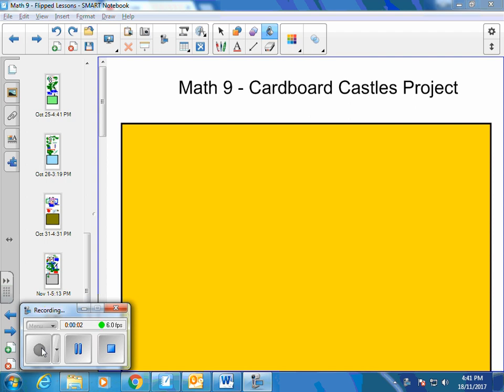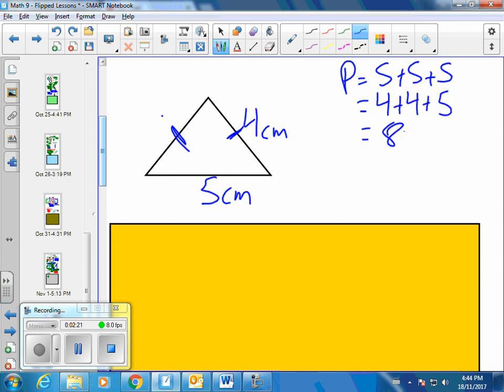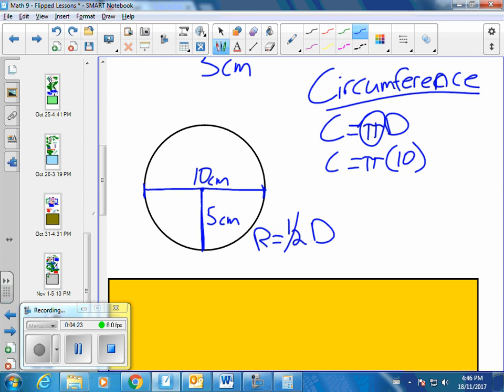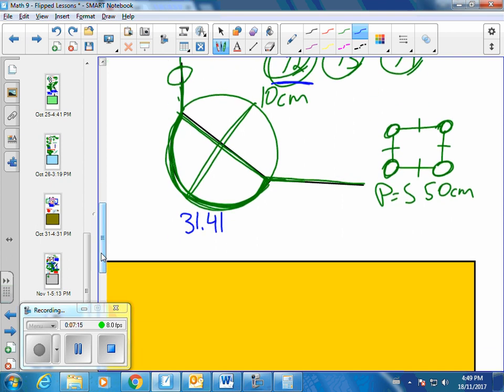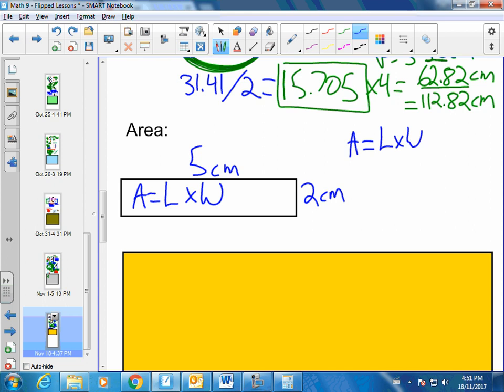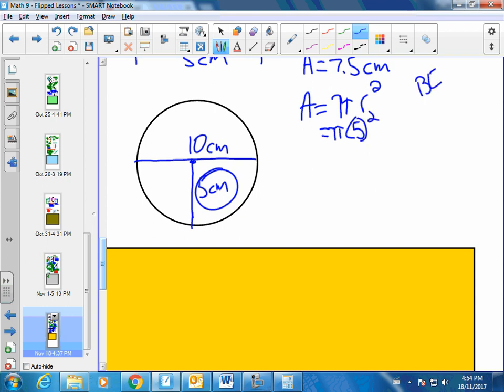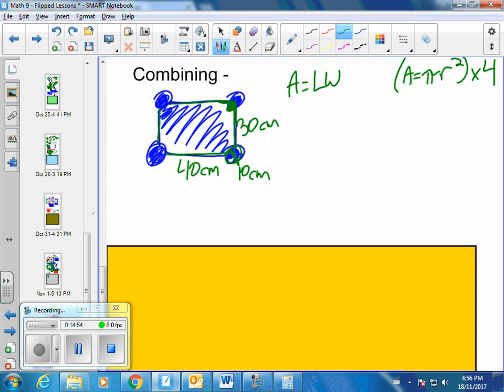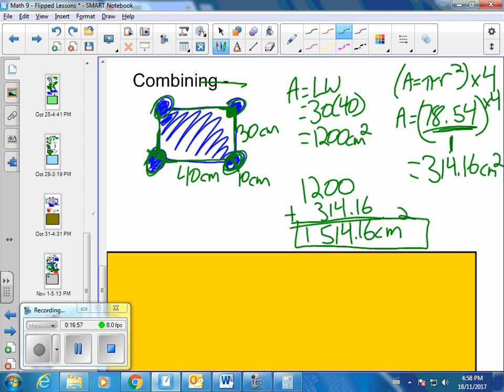Math 9 Perimeter and Area